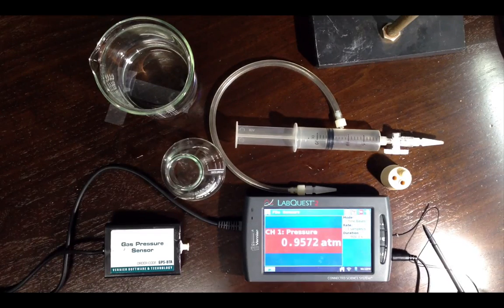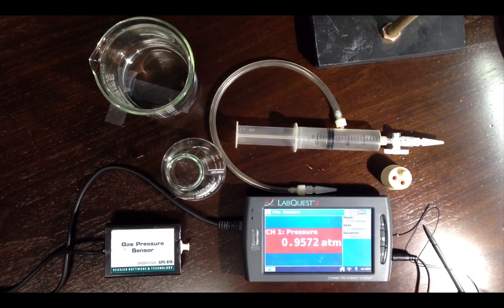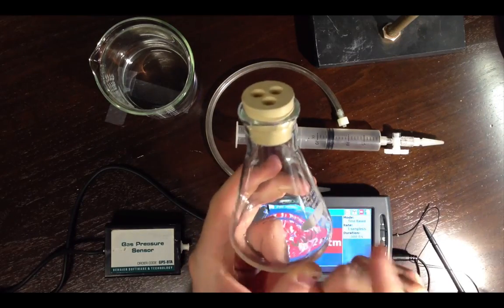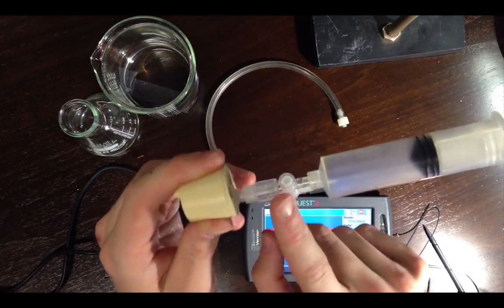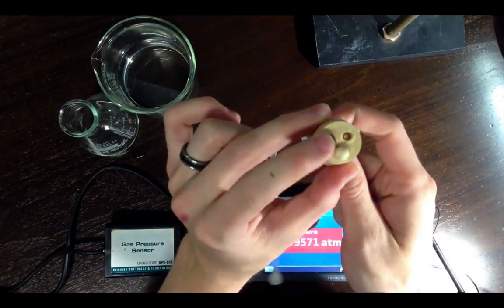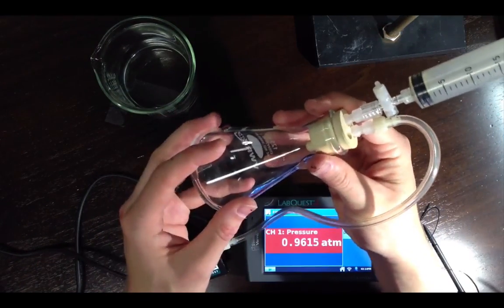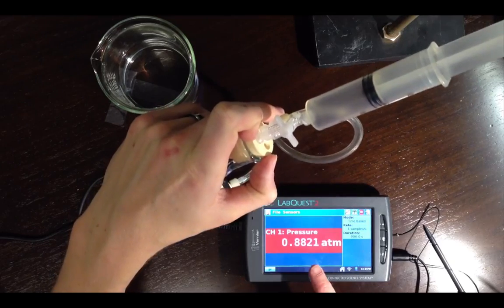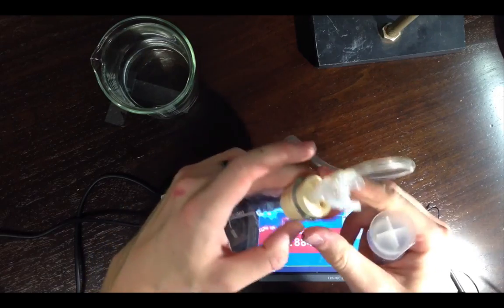Pre lab 08 | Video 02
Exploring Gas Laws, part C (CHEM 1211K, CHEM 1310).